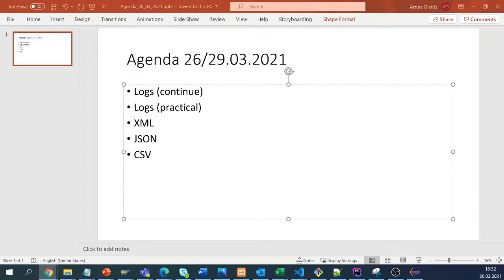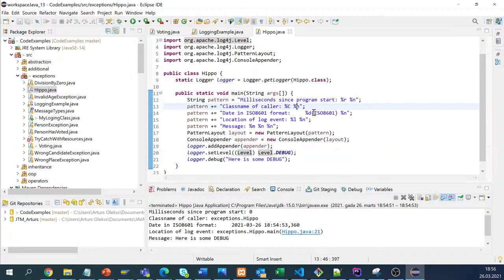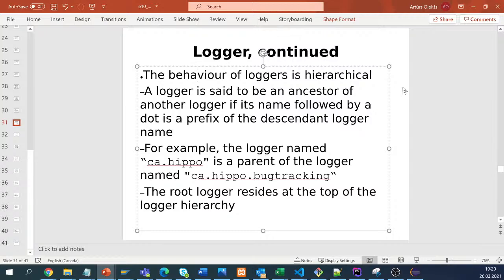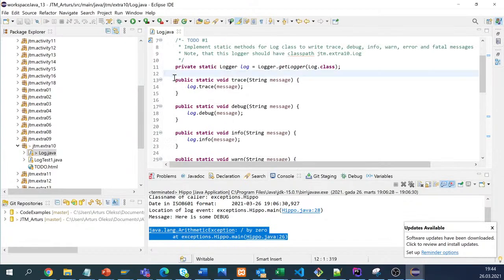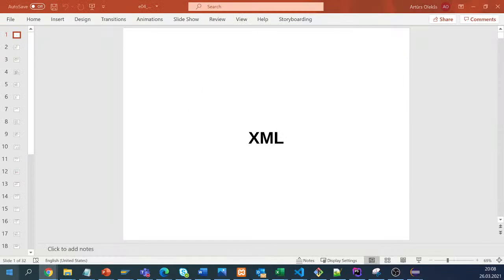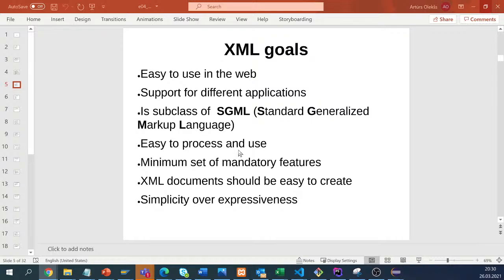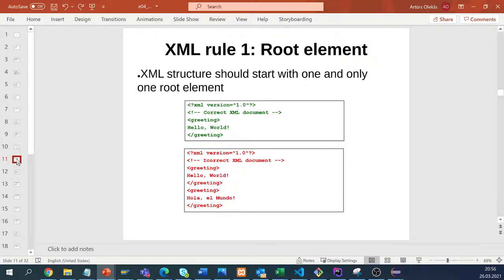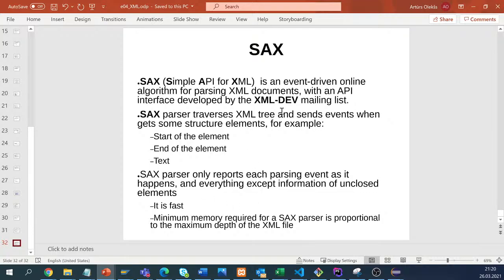Java-13-2 Logs + XML + JSON